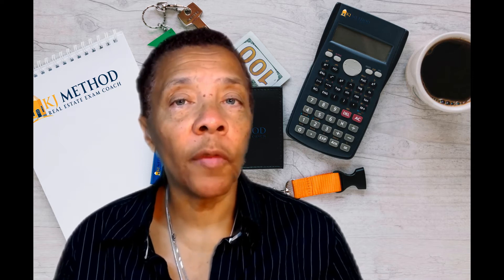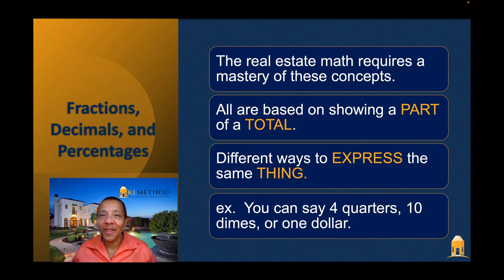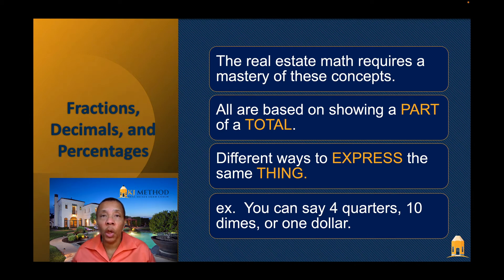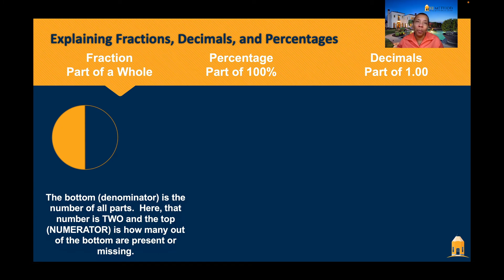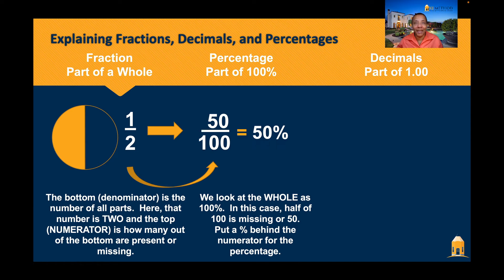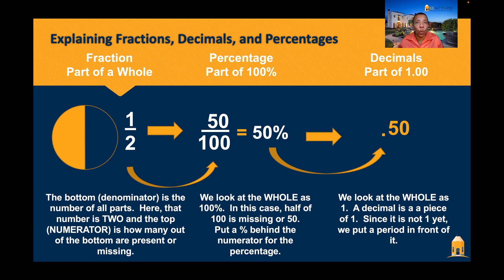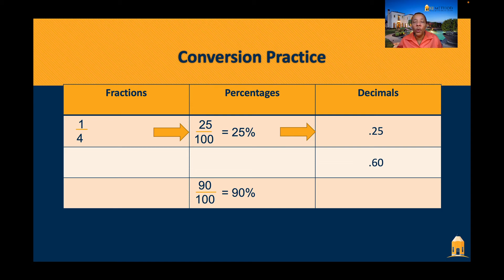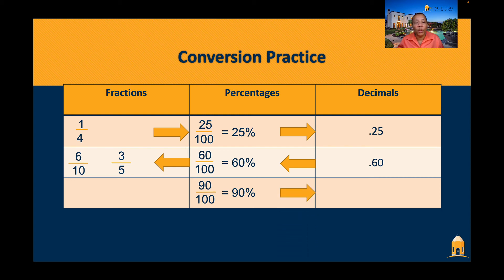Real Estate Math – Fractions, Decimals, Percentages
If you are preparing for the real estate exam, watch this video to learn what KJ thinks about the math portion of the real estate examination.

In this video, Real Estate Exam Coach, Kalimah Jenkins, discusses real estate math and gives you a quick lesson on the conversions between fractions, decimals, and percentages.  KJ does believe that you need to be able to tackle at least some of the real estate math.  You can certainly pass the real estate exam without the math, but it will be an uphill climb if you are not excellent on the content.  So, why not learn some of the math?

KJMETHOD provides a real estate math course that can be purchased as a standalone course or integrated with the main KJMETHOD course.  It’s your choice.  Either way, you should be following a road map every time you study.

Do You Want to Pass Your Real Estate Exam on the First Try!

Are you taking the real estate exam? Don't take the exam without practicing.
Practice first! Take

We'll be adding video content on a weekly basis. Well, that's it for now.